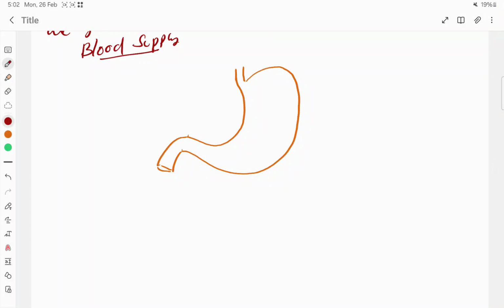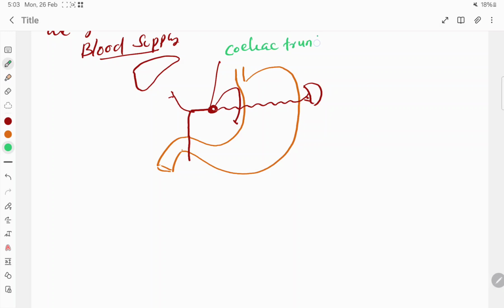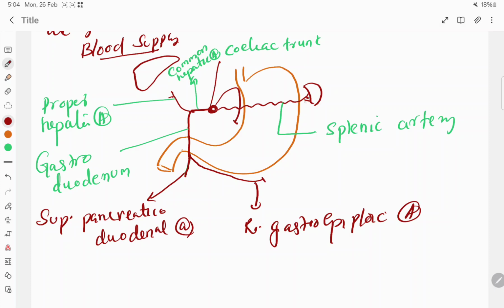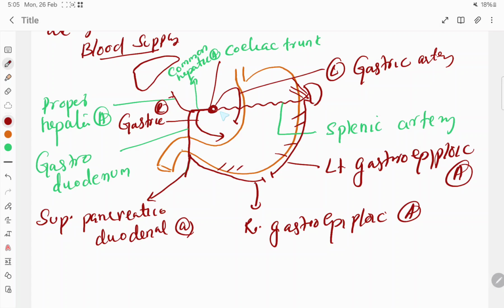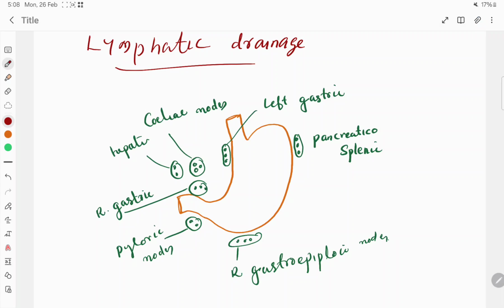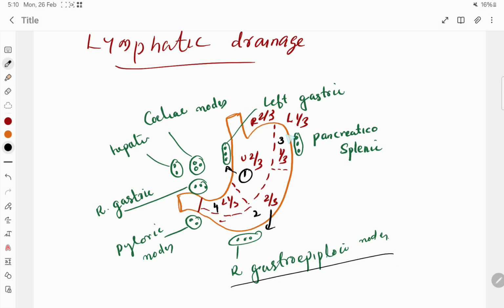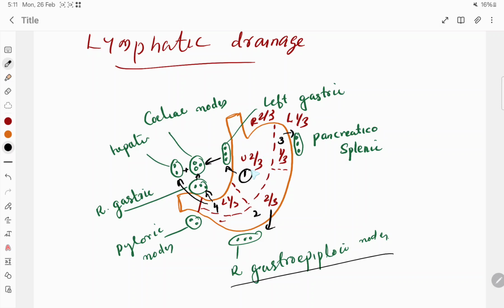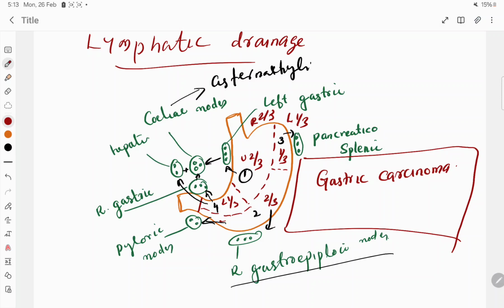STOMACH - BLOOD SUPPLY- LYMPHATIC DRAINAGE